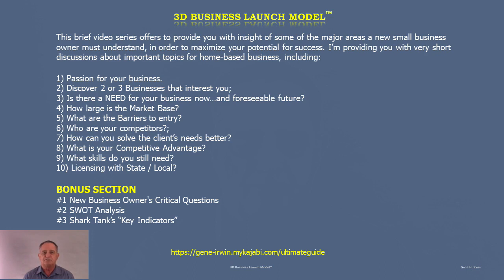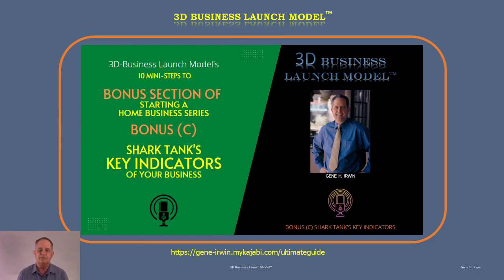Mark Cuban is right: Why business fails.Discover if you can start a business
Shark Tank issues & Learn in 2 Minutes to start your business